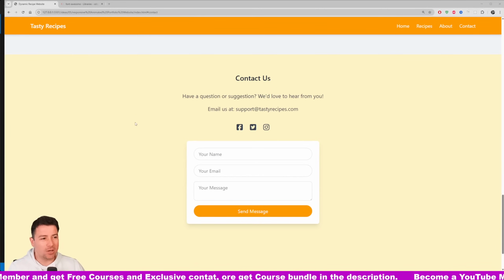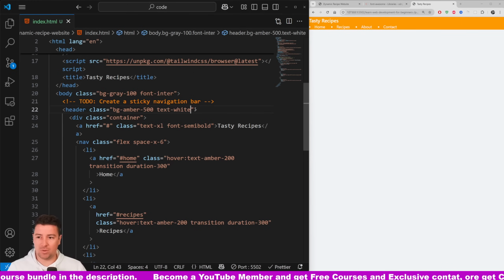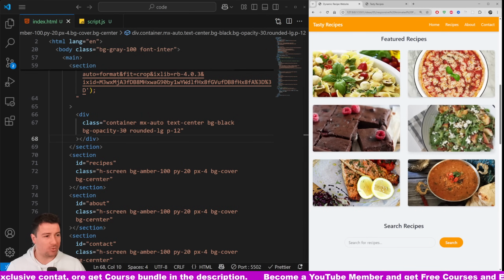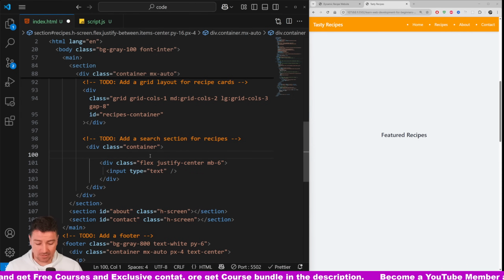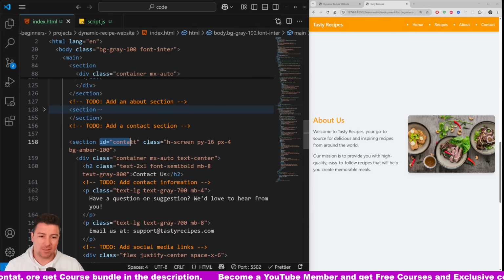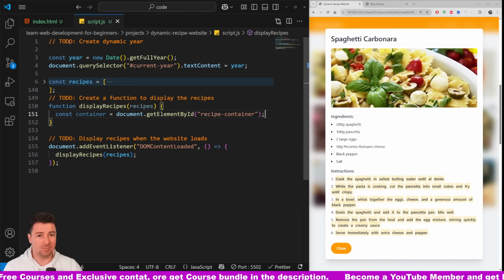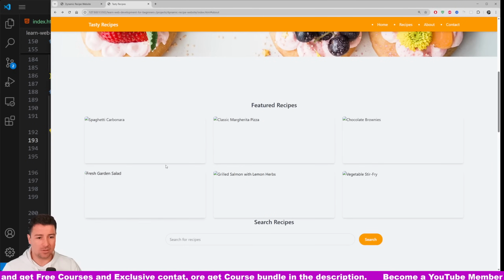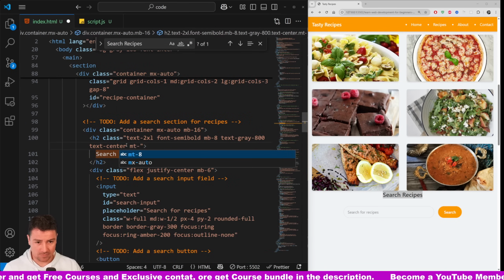How I Made a Recipe Website From Scratch in One Day!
Learn how to build a fully dynamic, responsive recipe website using Tailwind CSS and vanilla JavaScript — no frameworks needed!
This beginner-friendly tutorial walks you through building hero sections, sticky navbars, search filtering, and dynamic recipe cards from scratch.

🧰 Tech Used: HTML, Tailwind CSS 4, Font Awesome, JavaScript
🍕 Features: Recipe cards, search bar, modals, dynamic data, and more!

🔗 Project Code & Resources: [Substack / GitHub link here]
📚 Join the full web dev series here: [Playlist link]

🚀 Live Features:
- Sticky navigation
- Responsive hero section with call to action
- Dynamically generated recipe cards
- Recipe search by keyword, category, or ingredient
- Modal popups with recipe details
- Contact form with Font Awesome icons
- Auto-updating copyright

🕐 Timestamps:
00:00 - Project intro
03:13 - Add Google Fonts for consistent typography
03:41 - Include Font Awesome for icons
03:59 - Add Tailwind CSS for utility-first styling
04:44 - Create a sticky navigation bar for easy website navigation
08:54 - Add a hero section with a visually appealing background image
10:43 - Add a footer for copyright and branding and Create dynamic year
13:10 - Add a hero section with a visually appealing background image
14:42 - Add a welcoming headline to engage users
15:22 - Add a short description to introduce the website
16:14 - Add a call-to-action button to encourage exploration
18:34 - Add a section to display featured recipes dynamically
20:34 - Add a grid layout for responsive recipe cards
21:19 - Add a search input field
23:37 - Add a search button
25:46 - Add a container for search results
26:58 - Add an about section
27:42 - Add a heading for the about section
28:17 - Add a description about the website
28:43 - Add an image for the about section
29:20 - Add a contact section
32:07 - Add data base for recipes
35:08 - Create a function to display the recipes using JavaScript
36:27 - Dynamically generate recipe cards for better user engagement
38:35 - Create and style card element using JavaScript
43:48 - Create a modal for detailed recipe view
45:24 - Enable search functionality for better user experience
47:22 - Ensure content is loaded dynamically